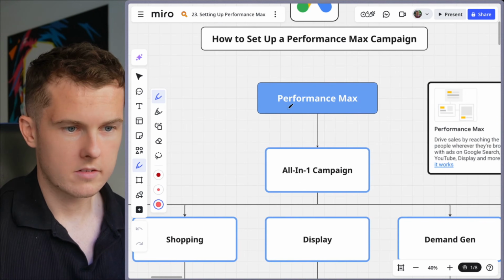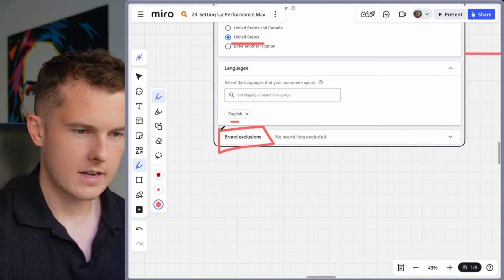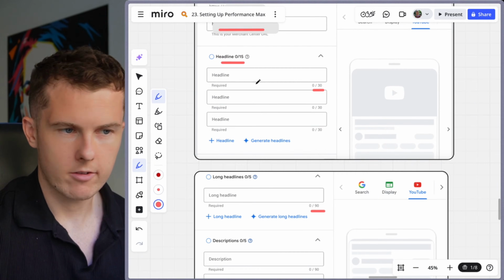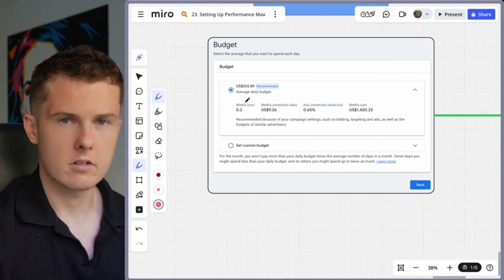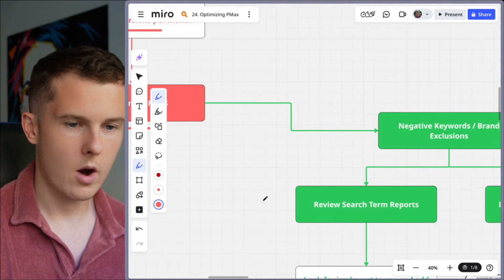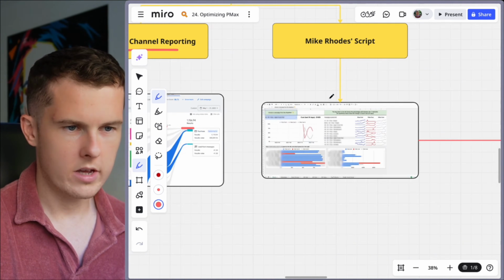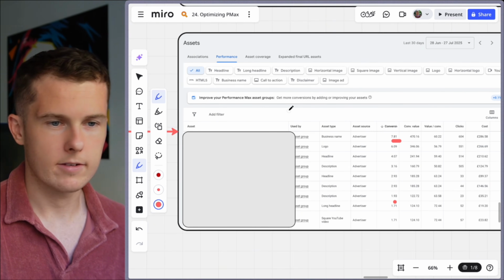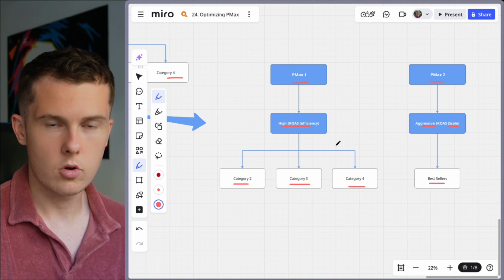Performance Max for Ecommerce Stores (2026 Guide - GOOGLE ADS)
Performance Max for Ecommerce 2025: Complete Google Ads Guide for Shopify Brands

In this video, I break down how to master Performance Max campaigns for ecommerce in 2025. You’ll learn exactly how to structure, optimize, and scale your PMax campaigns for Shopify brands - from asset group setup and audience signals to feed optimization, creative strategy, and data-driven budgeting. I’ll also cover how to read Performance Max reporting properly and use first-party data to drive more profitable growth.

This video also covers: performance max google ads strategy, ecommerce performance max guide, pmax optimization tips, google ads for shopify, performance max structure, audience signals google ads, creative strategy for pmax, feed optimization, pmax reporting and insights, ecommerce scaling with google ads, paid search for ecommerce, maximizing ROAS with pmax, high-performing google shopping, google ads 2025 updates, performance max best practices, full-funnel google ads strategy, google ads ecommerce optimization, and profit-focused ecommerce campaigns.